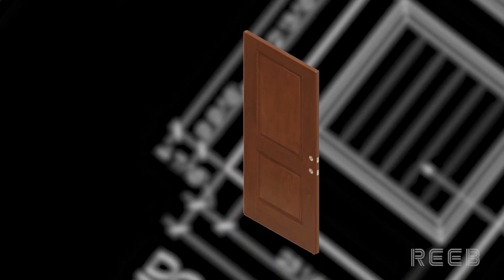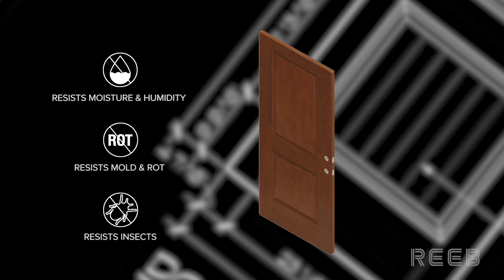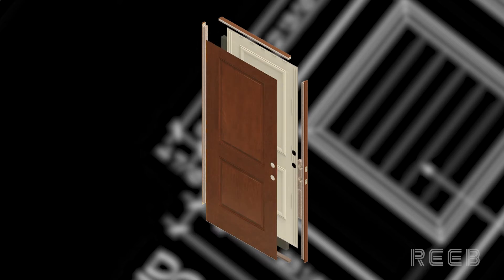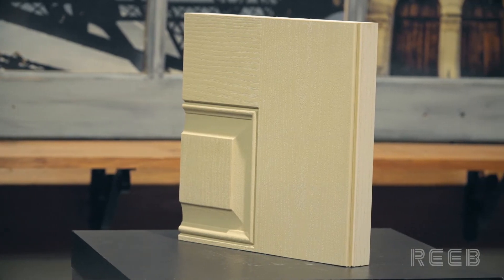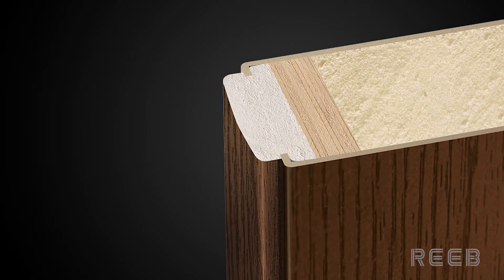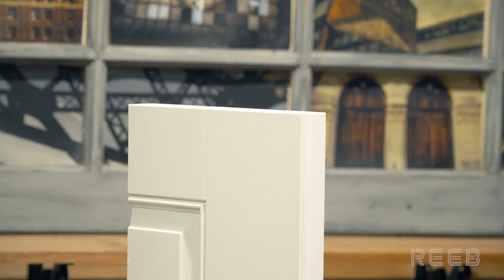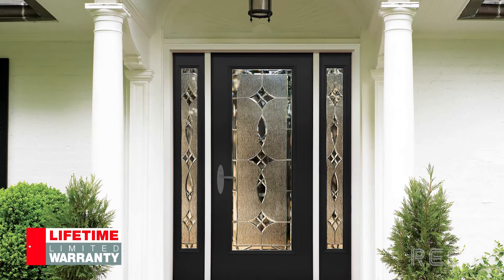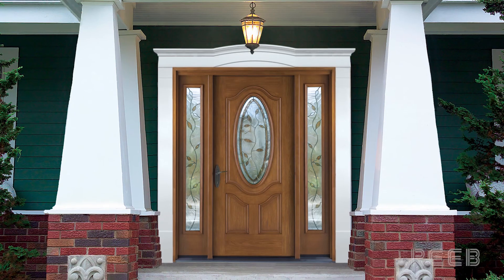Fiberglass Door: Tru-Guard Composite Edge from Therma-Tru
Therma-Tru’s Tru-Guard composite edge stiles help eliminate water absorption and enhance resistance to warp, rot, mold, and wood-ingesting insects.

 The composite edge stiles are paired with composite top and bottom rails and fiberglass door skins to give six sides of composite protection.